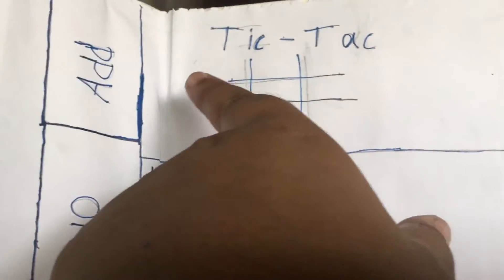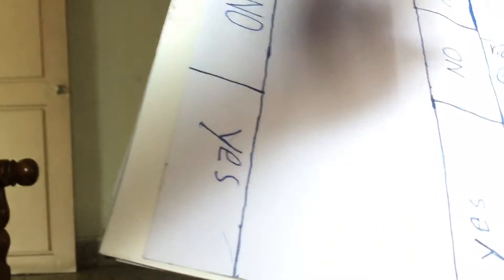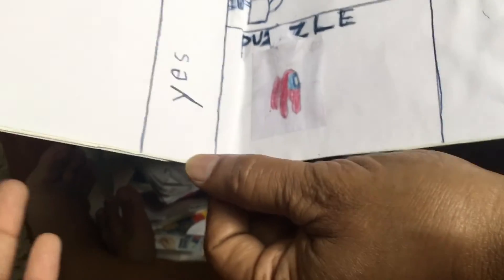Keyush is showing his game book